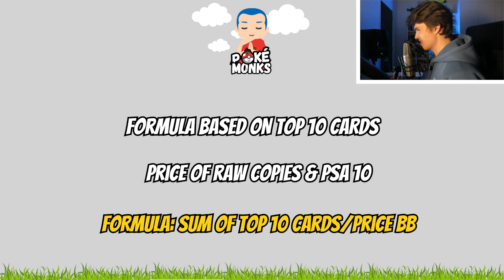Pokemon Investing REVEALED: Triple Your Money Now!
Welcome to the Pokémon investing masterclass! 🌟 In this video, we dive deep into a formula I use to make my investment decision in the Pokémon Scene. We use this formula for sets in the Sword and Shield era, dissecting exploding prices and making value based decisions that could triple our investments.

👉 Whether you're a seasoned collector or new to the world of Pokémon investments, this video equips you with the tools and knowledge needed to thrive in Pokemon.

Happy collecting :)